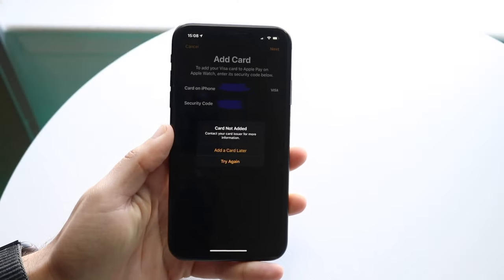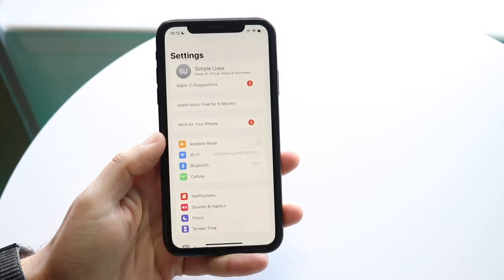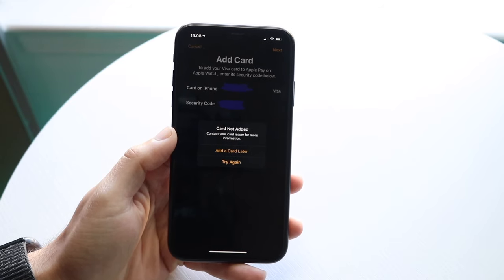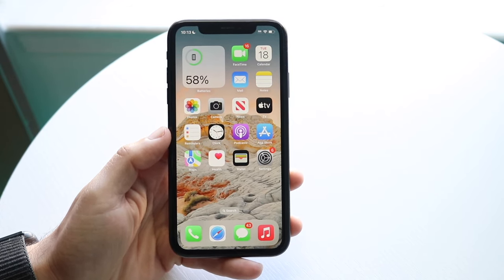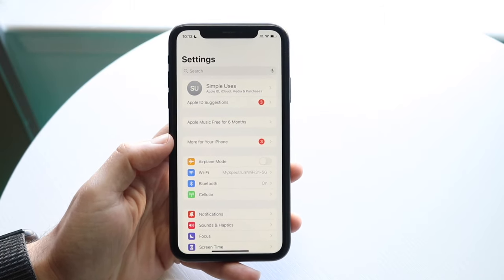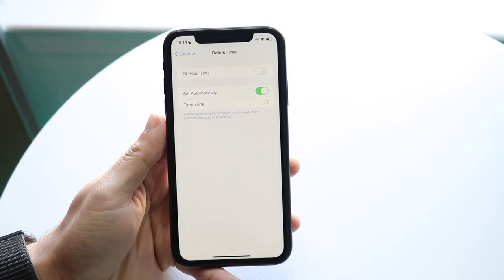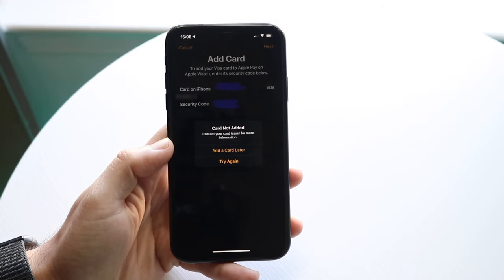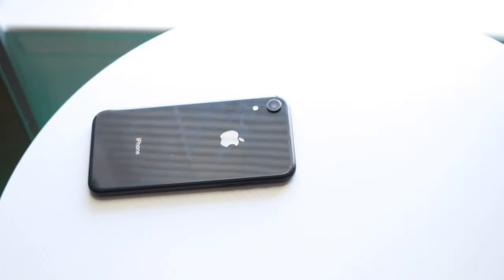How To FIX Card Not Adding To Apple Wallet! (2023)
Here is exactly How To FIX Card Not Adding To Apple Wallet! (2023)